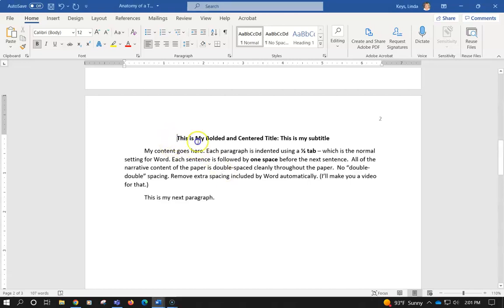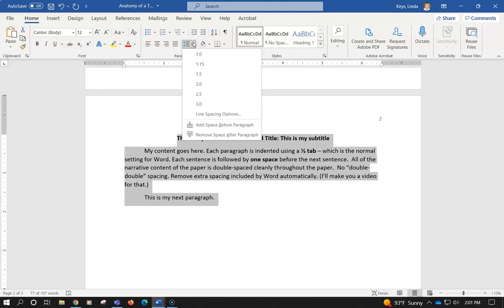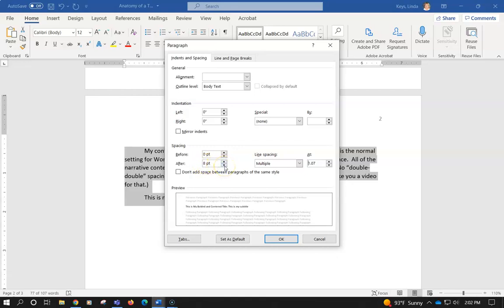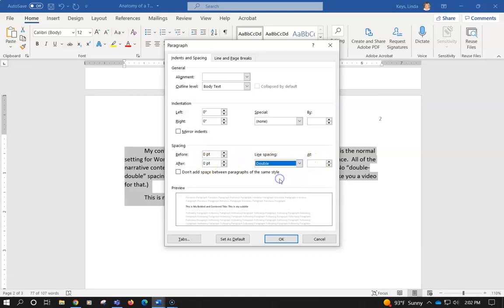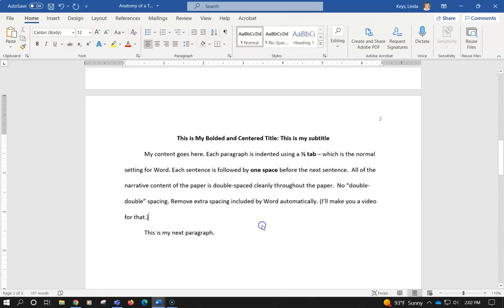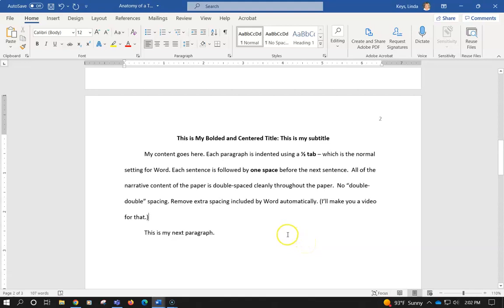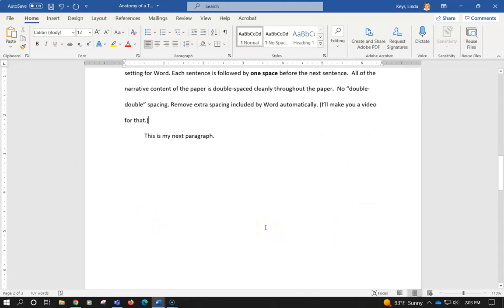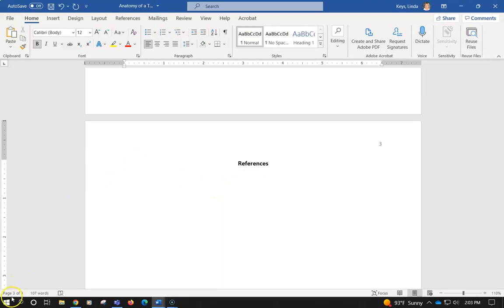How to Double-space Your APA Paper Narrative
This video is a quick review of how to double-space the narrative of an APA7 research paper.